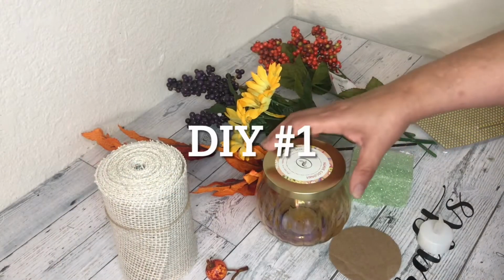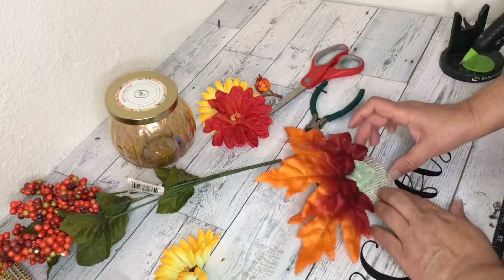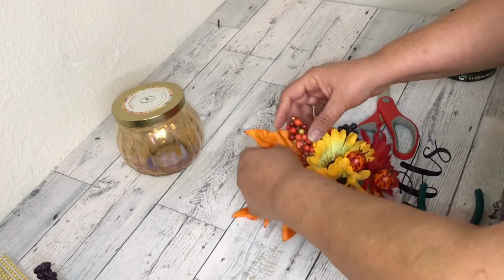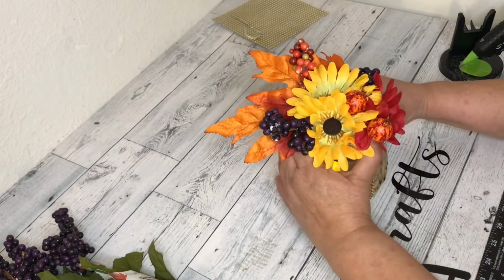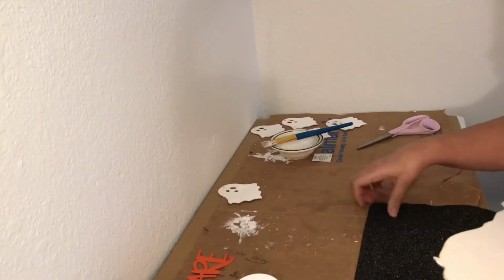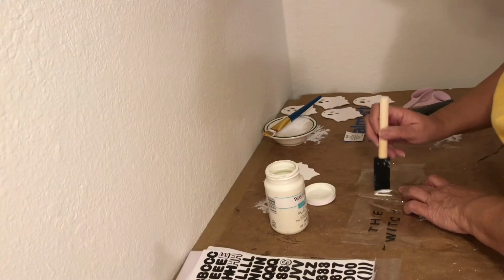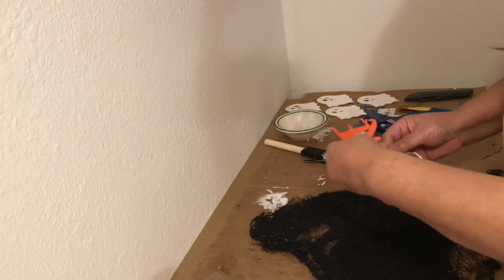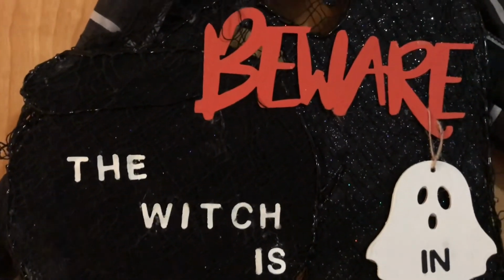Sundayfundaychallenge/Fall-O-Ween DIYs- Fall And Halloween Crafts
Look what I made using the witch and cauldron wood cutout and the goblin wood cutouts from The Dollar Tree! In this video, I show you how to make a Halloween wall or door hanger using DollarTree items. I also show you how to re-purpose an empty candle jar to create a fall LED tea light holder. This video is part of the Sundayfundaychallenge hosted by DecoEasy and CraftingCousins.